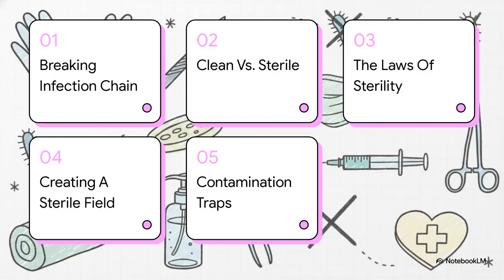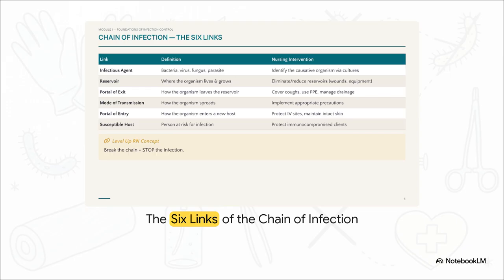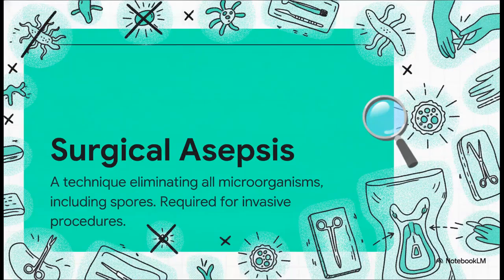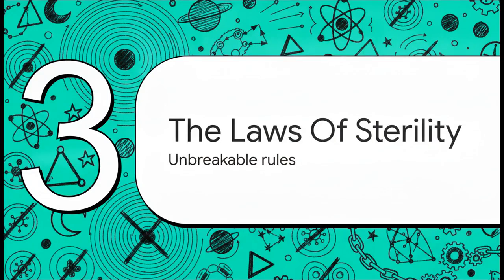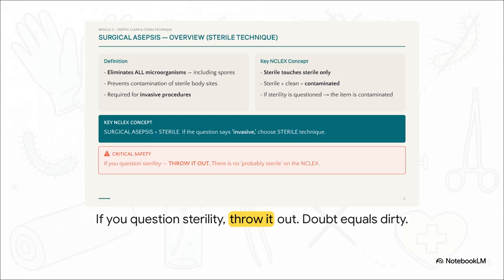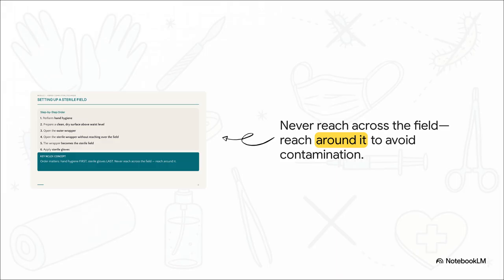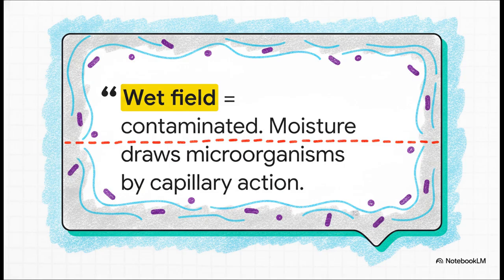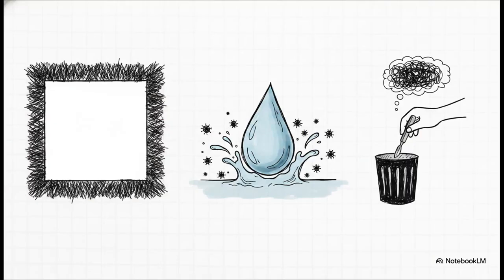Sterile Technique Science